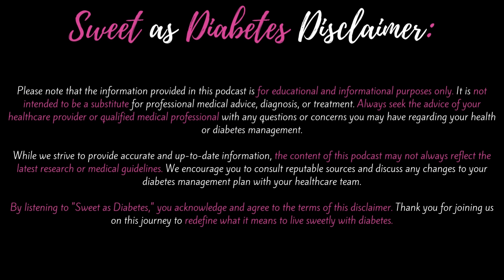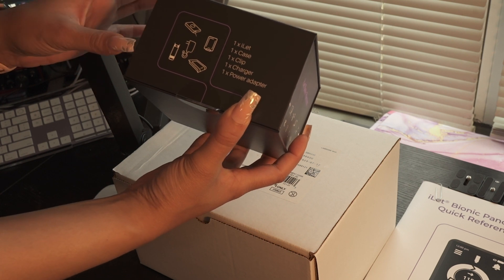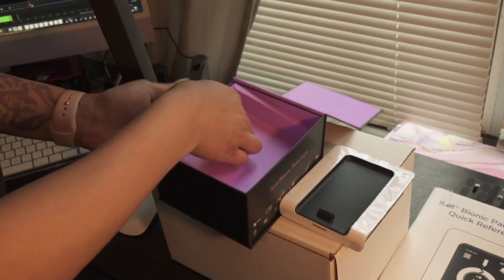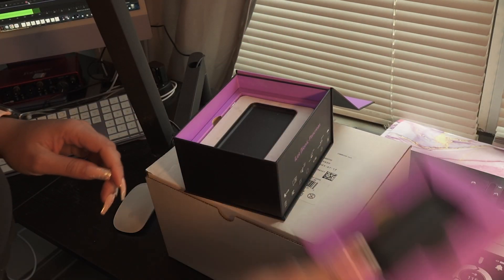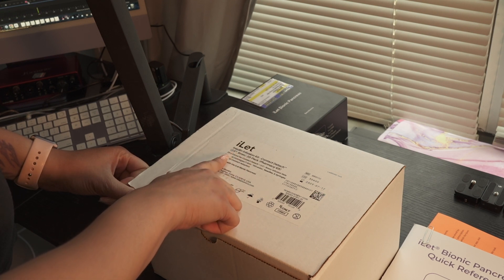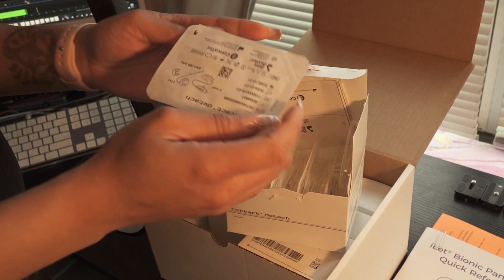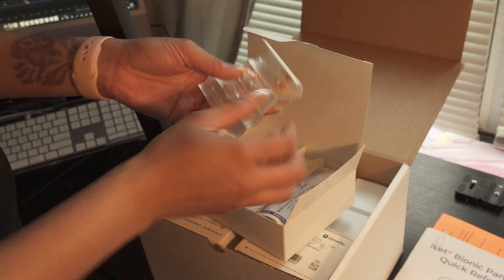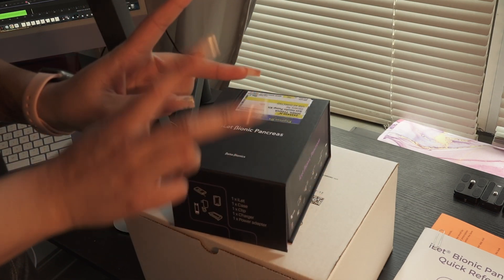Unboxing iLet Bionic Pancreas | Tyesha Hines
This is a simple unboxing video about one of the newest automated insulin pumps on the market, the iLet Bionic Pancreas.

The kit includes 1x iLet, 1x Case, 1x Clip, 1x Charger, 1 x Power adaptor, infusion sets, connect adaptors, cartridges, syringes and needles